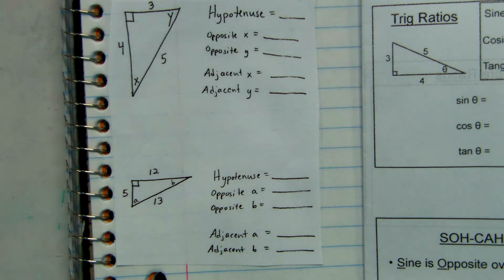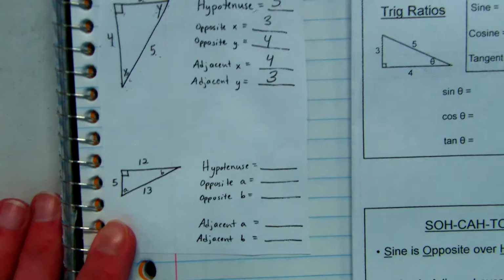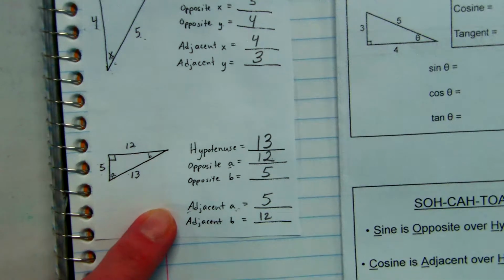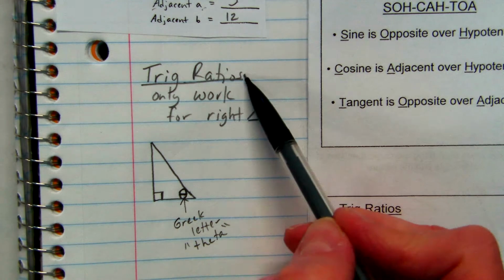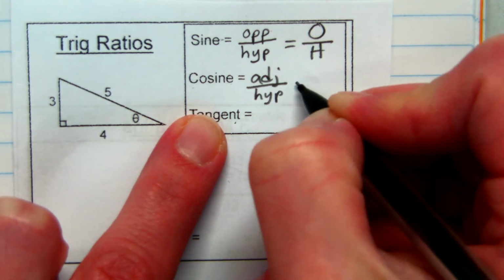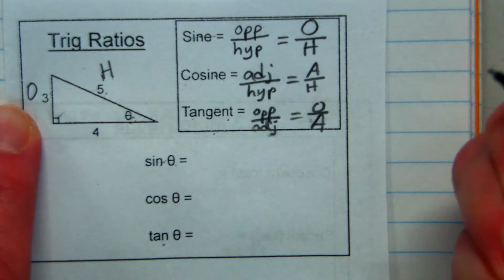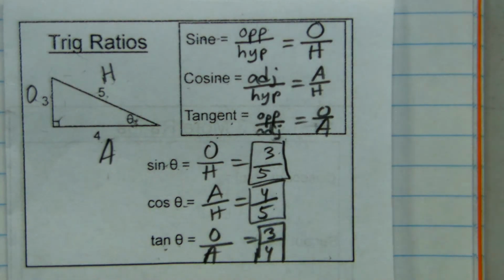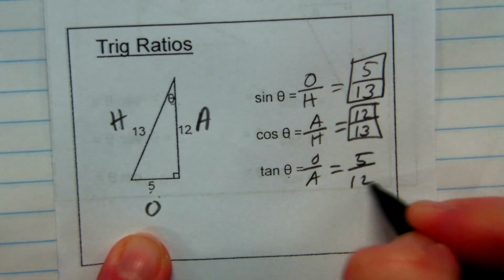Intro to Trig Ratios